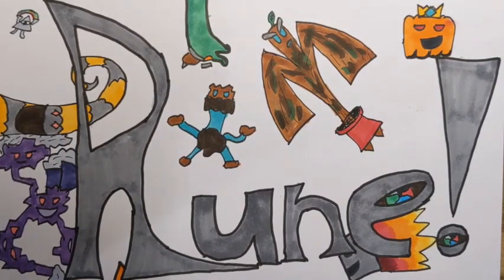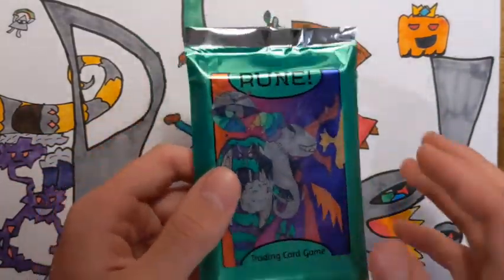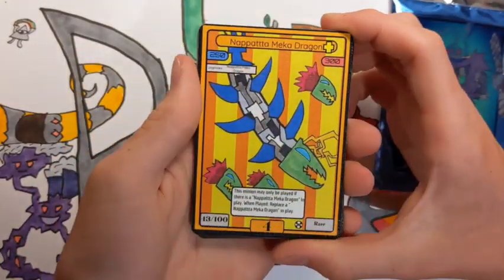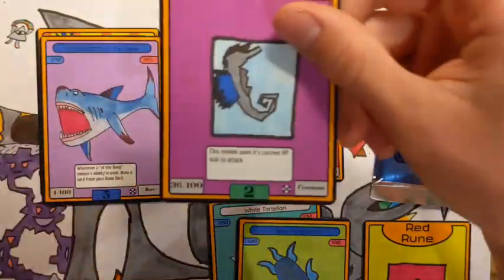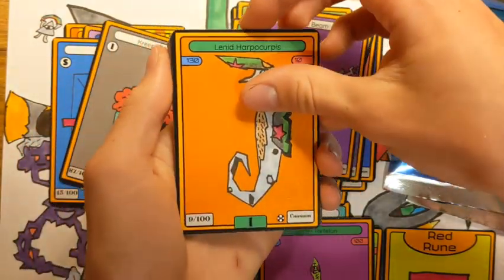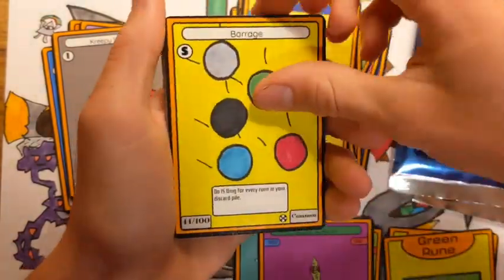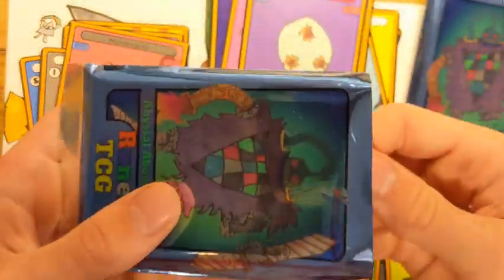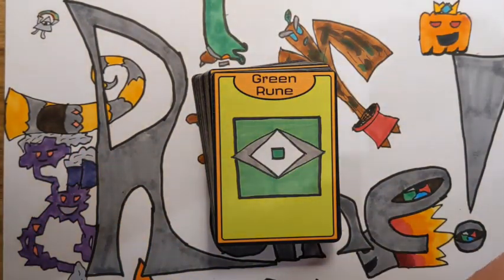SET TWO!!!! (Homemade TCG)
Hey Guys! Thanks for clicking on this video, and I hope you enjoy. In this video I show 3 packs of Set 2 of my HTCG, Rune that I have been working on with you all for half a year! They finally came from the Gamecrafter, and if you want to check them out they will be published soon!!